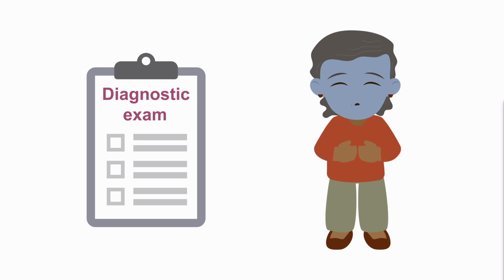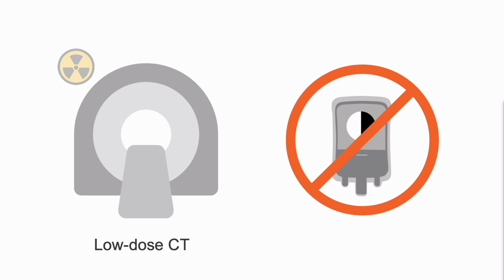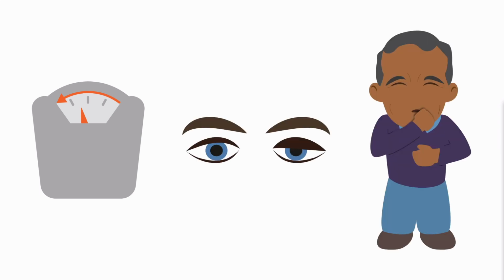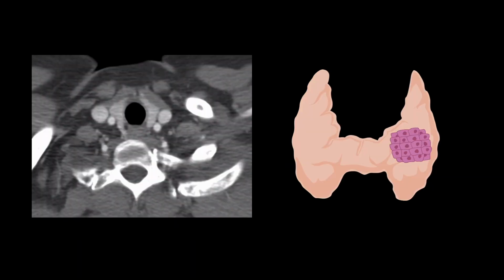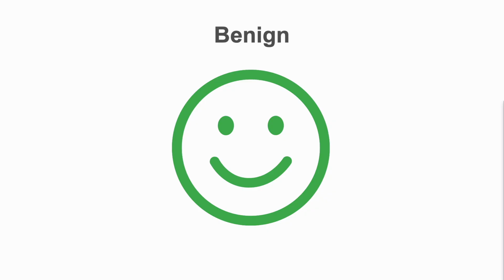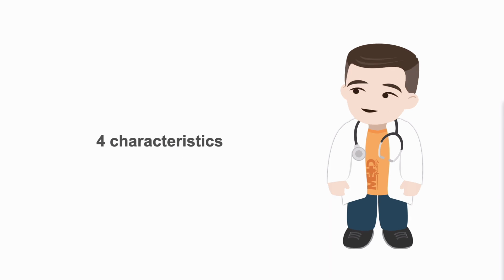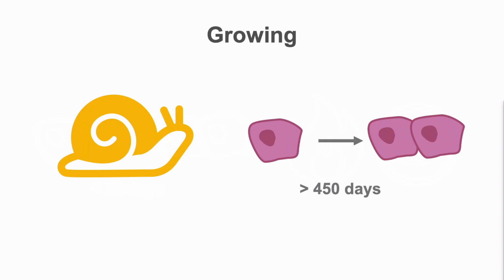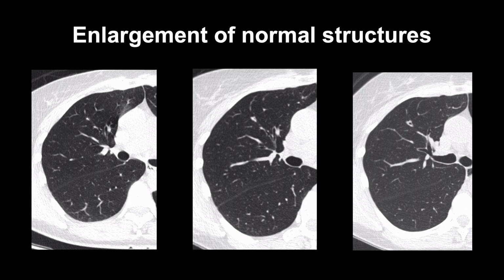The findings on chest CT that could indicate lung cancer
All imaging falls into one of two categories, screening or diagnostic. Screening tests look for a disease in a healthy person who has no history or symptoms of that disease. They are useful in finding diseases early, when treatment may work better. Diagnostic imaging evaluates symptoms that may indicate an underlying disease or further defines a known disease. Knowing the difference between these two types of exams can help you determine what scans to get and how to interpret the findings. In this video, from our Chest CT Essentials course, we discuss these two types of imaging tests in the context of lung cancer evaluation.

Master this step-by-step process for diagnosing the most common cardiothoracic diseases using chest CT. Start the course now!